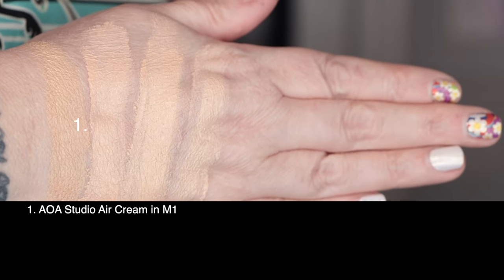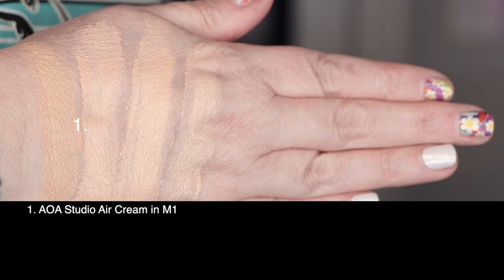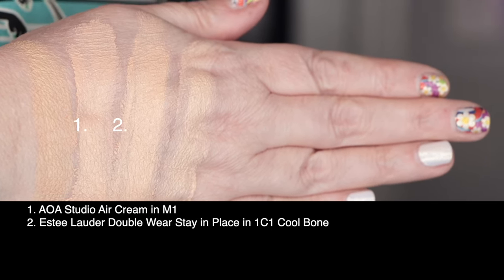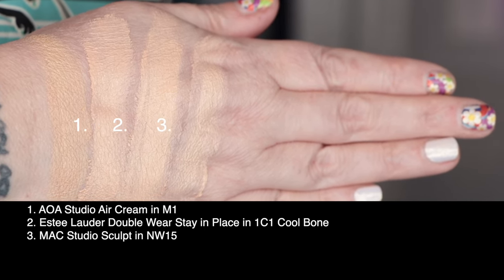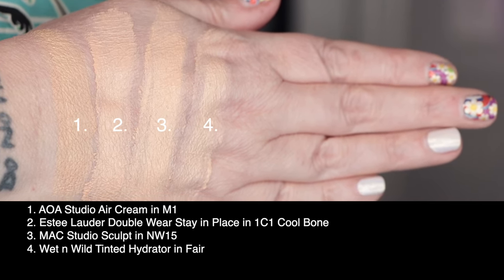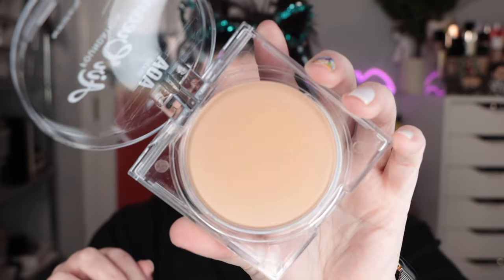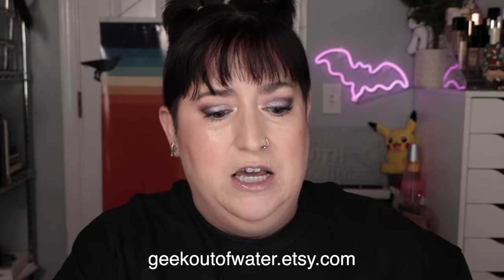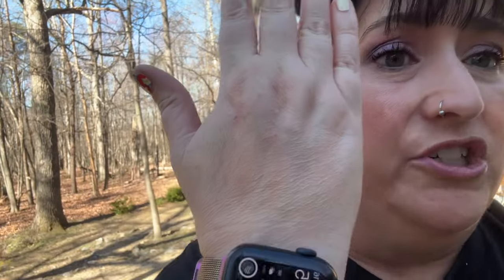AOA STUDIO AIR CREAM FOUNDATION | Dry Skin Review & Wear Test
Today I’ve got another SUPER inexpensive find from Shop Miss A – the AOA Studio Air Cream foundation! Let’s so how it applies and wears on dry skin over 40. All products linked below.

AOA Studio Air Cream Foundation in M1 $1.88

Does your skin care routine feel totally random and you can’t tell if it’s working? The fix is simple: plan out your routine and track it. I've made an easy printable planner/tracker worksheet to help you get started!

I’M WEARING:
NAILS All Together by Color Street - 100% real dry nail polish strips – no dry time, no smudges, no heat or tools needed, and made in the USA! We’re international – US, Canada, & the European Union! Hop into my Facebook group

AOA Studio Air Cream Foundation in M1
The Balm Desert Bronzer
Wet n Wild Color Icon Blush in Pearlescent Pink

EYES
MAC Paint Pot in Painterly
Color Street Gel Eyeliners in Noir and Amethyst (coming soon!)
Estee Lauder Double Wear Zero Smudge mascara in black (lower lashes)
Jones Road Brow Gel in clear

LIP
Lawless Forget the Filler Balm in Cupid
Lawless Forget the Filler Gloss in Lavender Sorbet

SOCIALS!

EQUIPMENT
Fancy studio light
Fancy software (lol none of it is fancy)

ABOUT ME: My name is Shelly and I’m a 49-year-old web geek that jumped off the deep end into the makeup and beauty world. I’ve got normal to dry skin, fine lines, and hyperpigmentation caused by sun damage. Cameo appearances by my rescue cats Daffy, Ziva, and Charlie (all girls). Rest in peace, my pretty girl Polly 2014 – 2024.

I purchase most products shown on my channel myself. Occasionally I receive PR. PR products were sent to me free of charge with no obligations to review them, and I was not paid by the provider to make this video, unless otherwise noted. All opinions are honest and my own. I appreciate your support of my work!